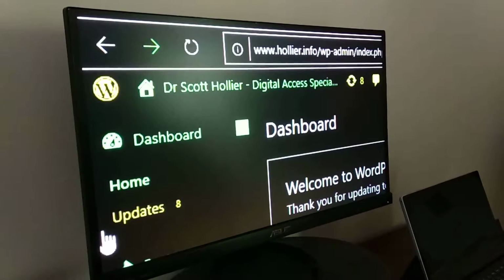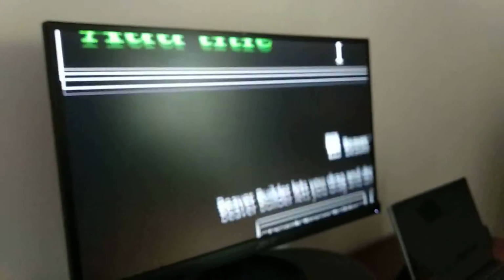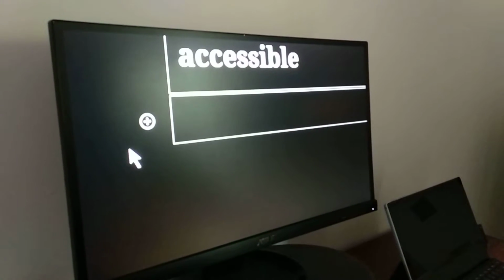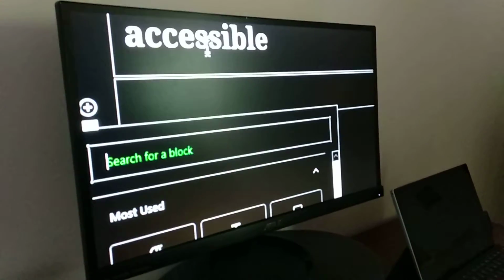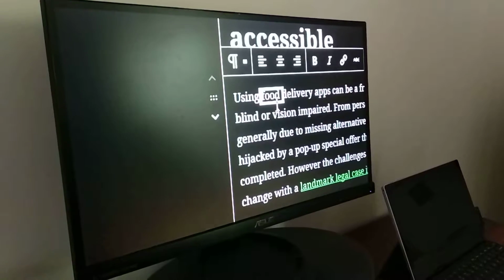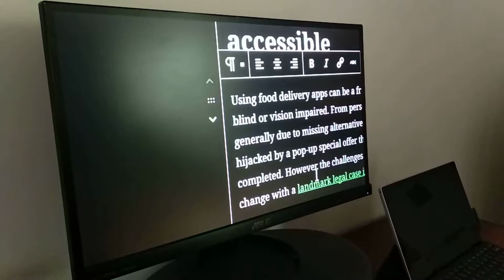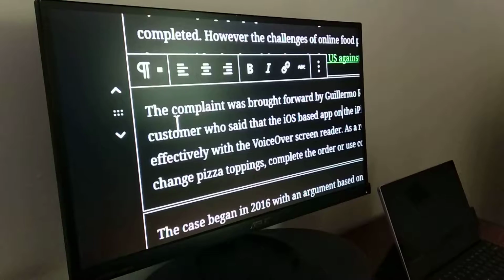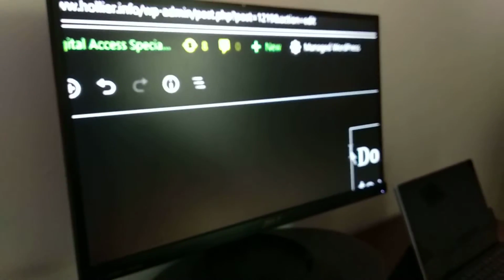Dr Scott Hollier demonstration of WordPress Guttenberg editor using assistive technologies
This video features Dr Scott Hollier providing a demonstration of a screen magnifier, a high contrast colour theme and screen reader using the recently released WordPress Guttenberg editor.